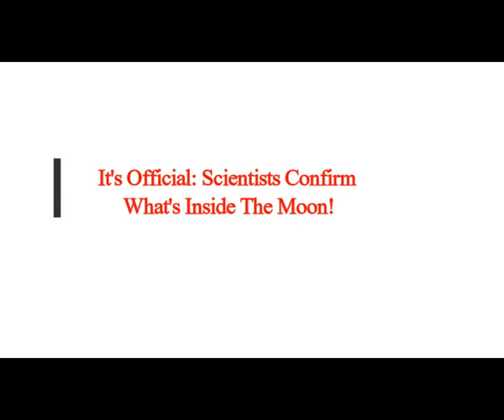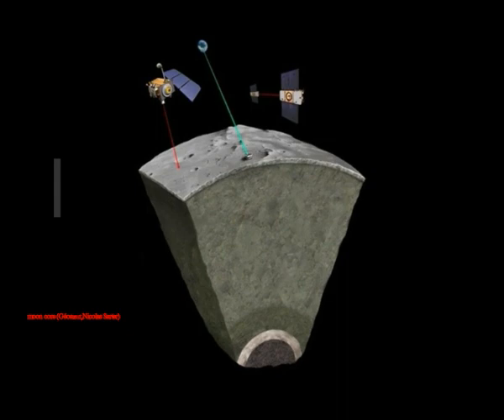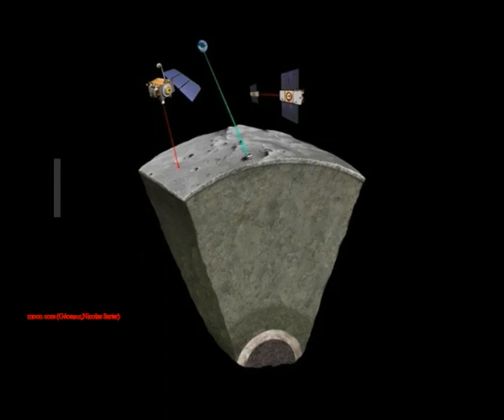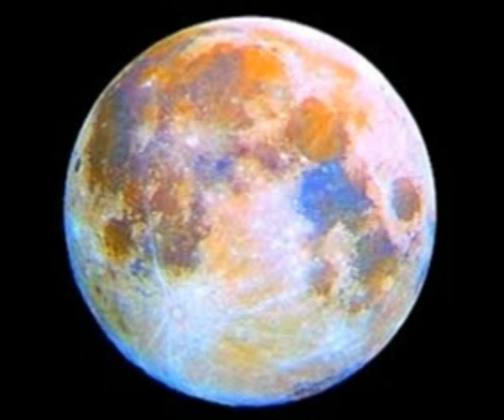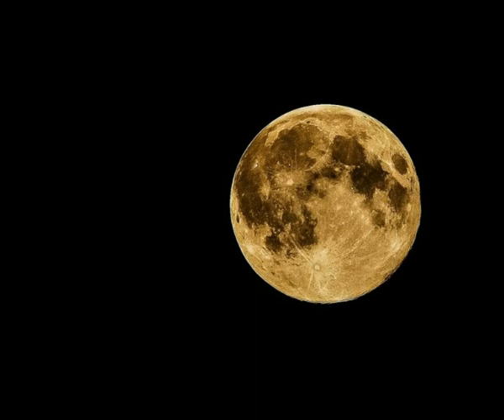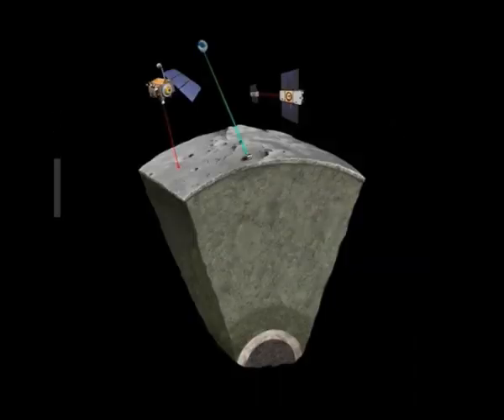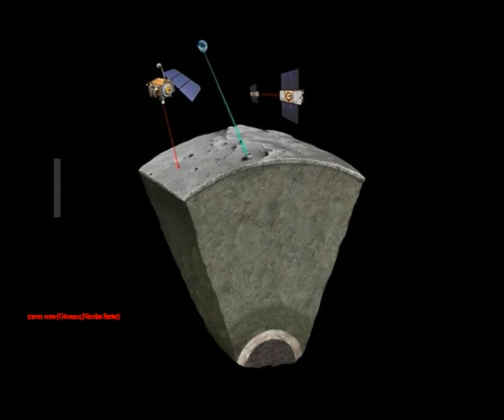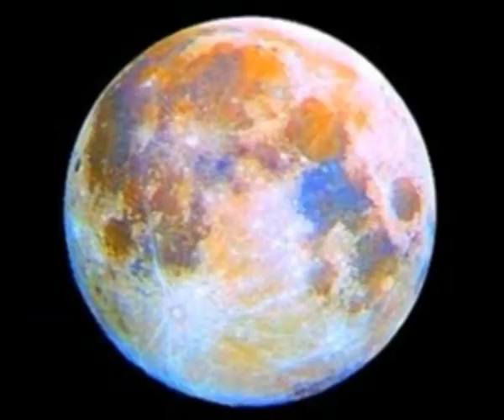It's Official: Scientists Confirm What Is Inside The Moon!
Thumbnail image - moon core (Géoazur,Nicolas Sarter).jpg